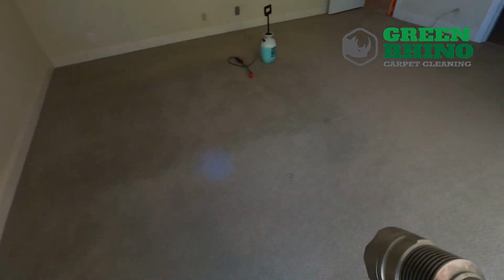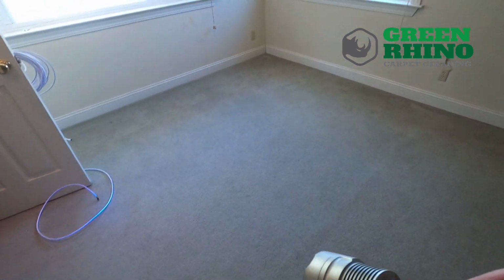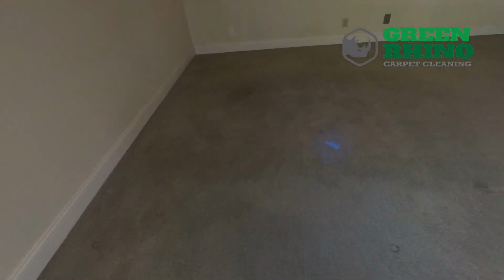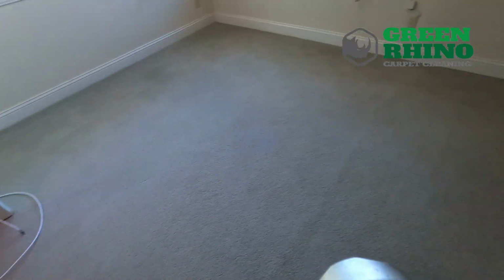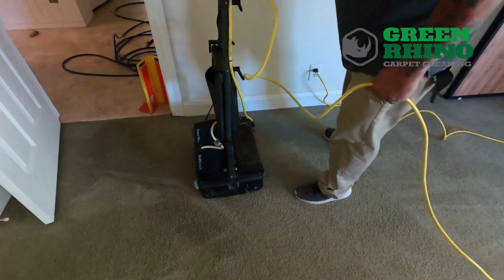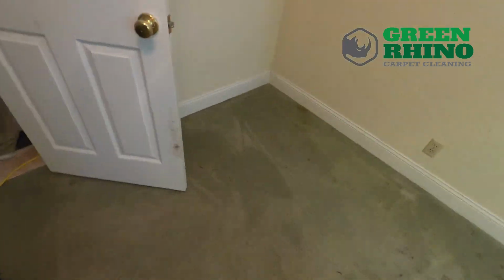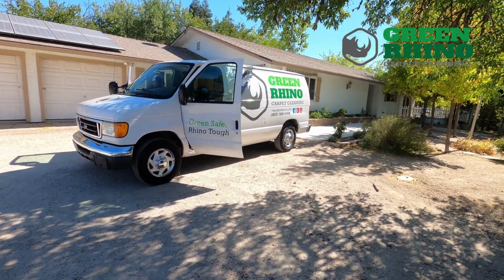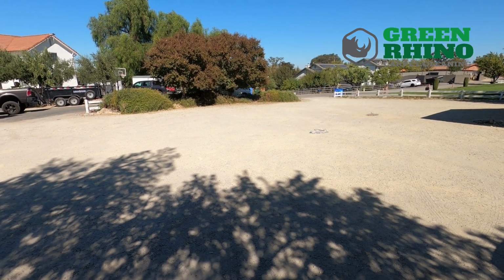Pet stains and odor Removal - Growing a Small Business